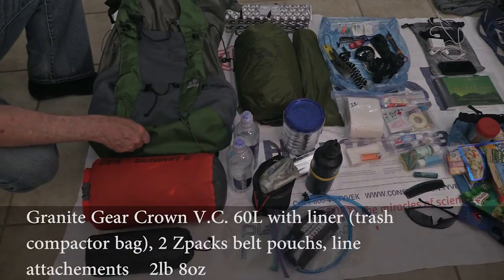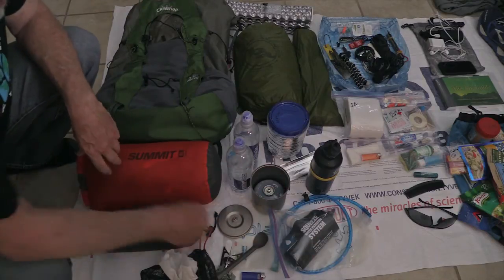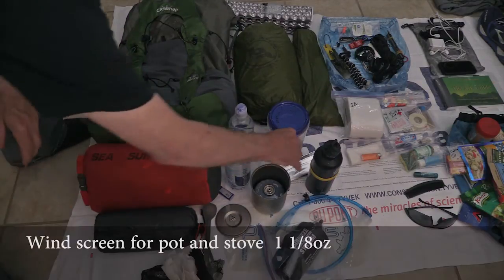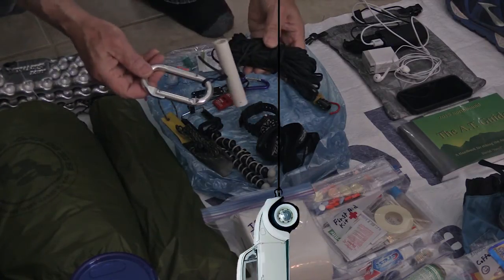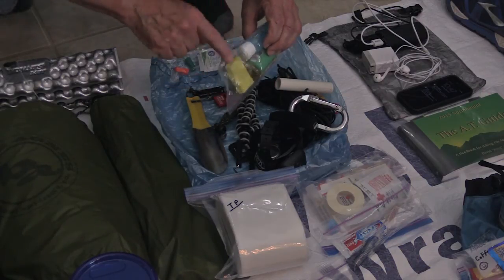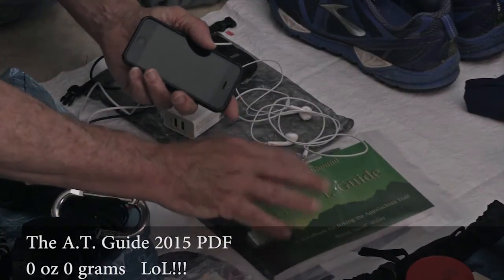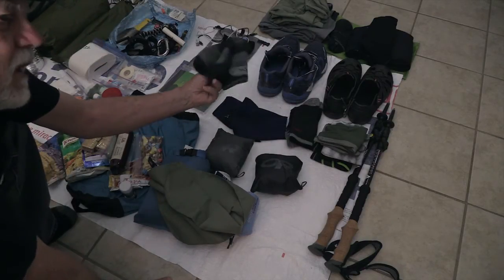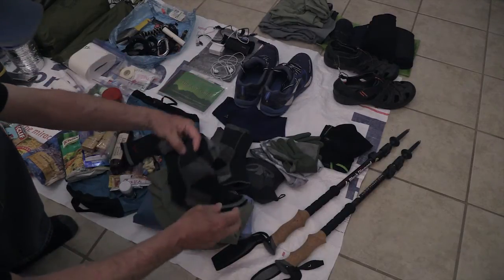Whats In My Pack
A introduction to me and whats in my pack for a 2015 Appalachian Trail hike. This is not a gear review but just some of the gear I will be carrying. Just now tweaking what goes and what don't.     **VIDEO CORRECTION: Hydro Flask bottle weights 8 3/8 oz not 27oz